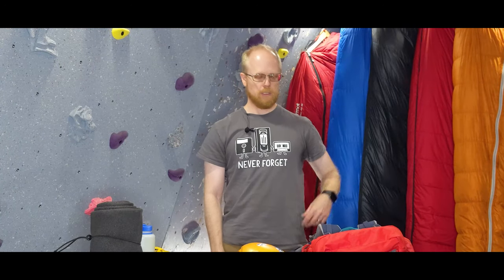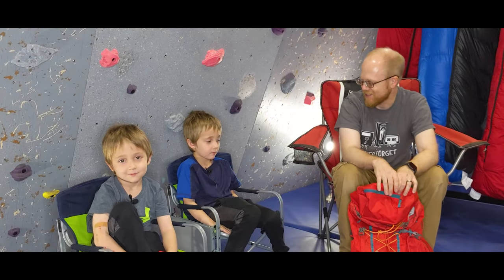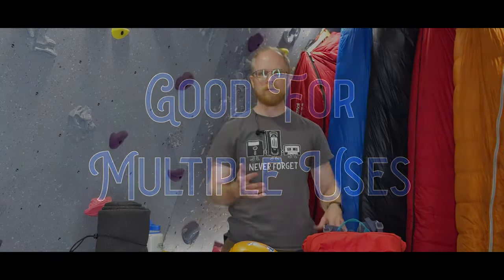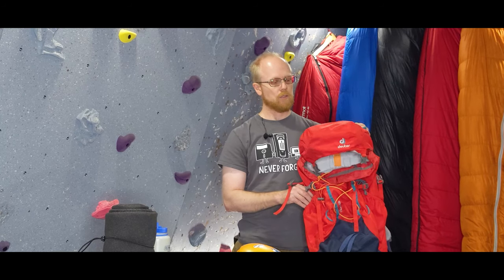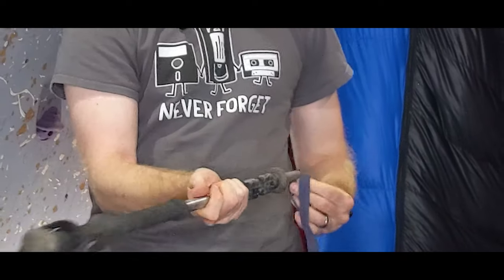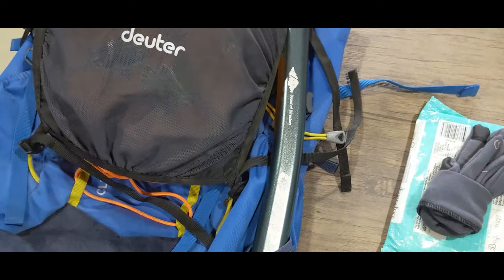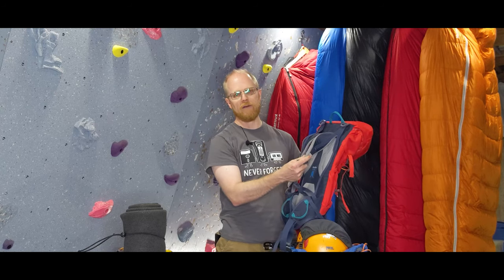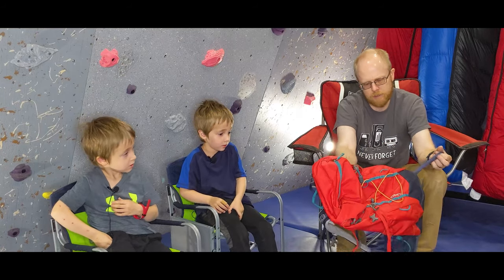Deuter Climber 22L Backpack for Kids: In-depth Review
We review the Deuter Climber 22L pack, examining its ability to be a pack that could meet the needs of my kids' both today, and in the future as they grow and take on bigger adventures.

0:00 Introduction
0:09 Bumper
0:27 What We Were Looking for in a Pack
3:20 A True Outdoors Pack
3:46 Adjustability to Still Fit as They Grow
7:47 Features for Multiple Uses and Gear Types
16:10 Comfortable to Carry
18:40 A Style They Won't Hate as They Get Older
19:30 Built to Last
21:36 Thanks for Watching and Outro